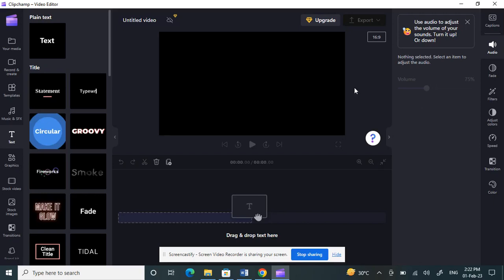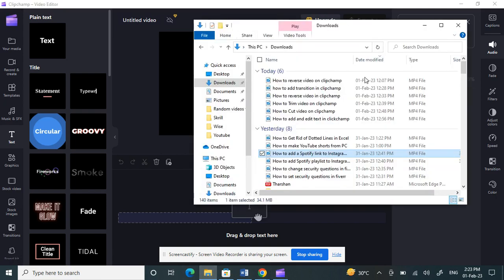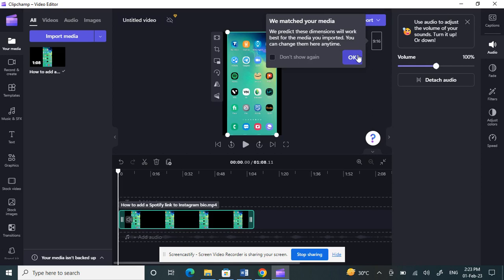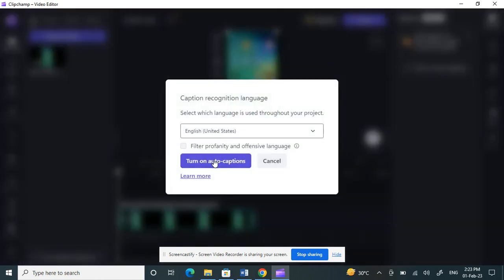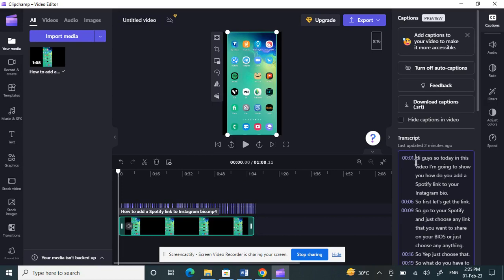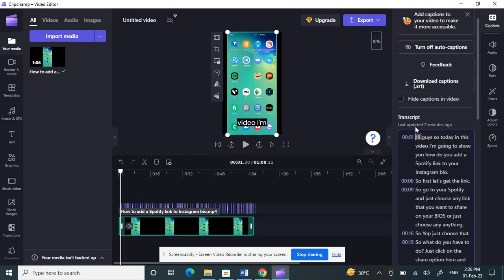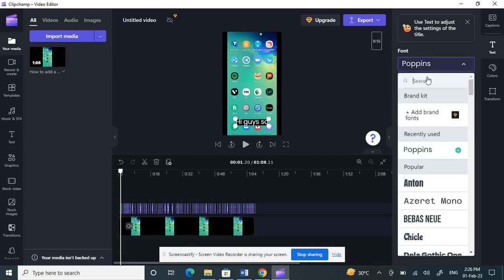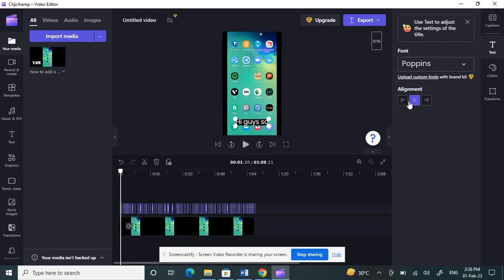How to Add and Customize Subtitles or Captions In Clipchamp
How to Add and Customize Subtitles or Captions In Clipchamp. In this video I'll show you how to add captions on clipchamp. If you want to learn how to add subtitles in clipchamp kindly watch this video till the end.

How to Add and Customize Subtitles or Captions In Clipchamp is easy so keep watching to learn step-by-step add captions on clipchamp easily. If you have any questions about How to Add and Customize Subtitles or Captions In Clipchamp kindly leave them in the comments.